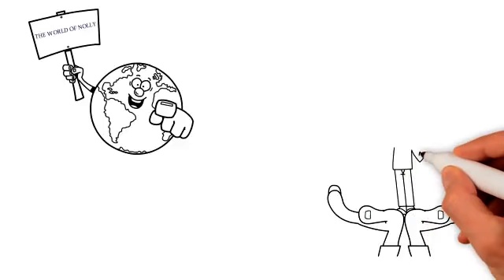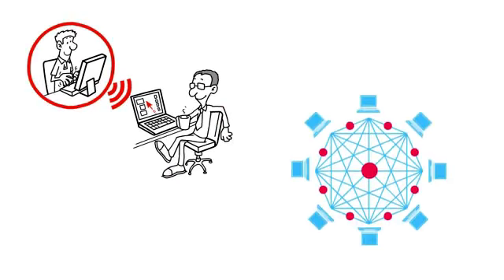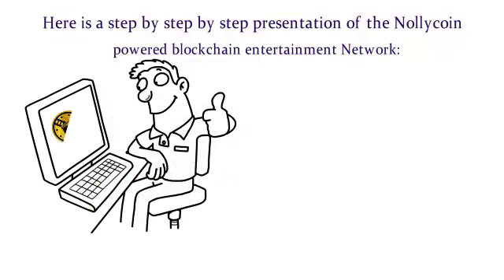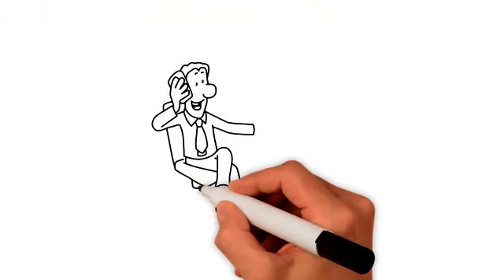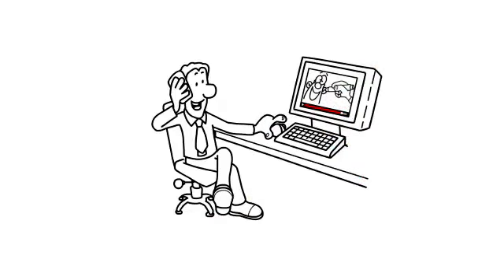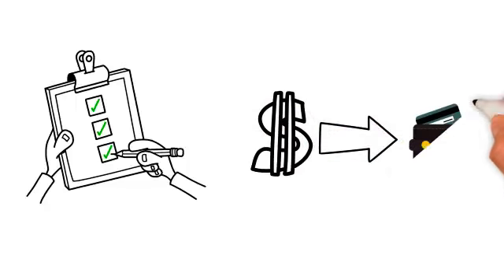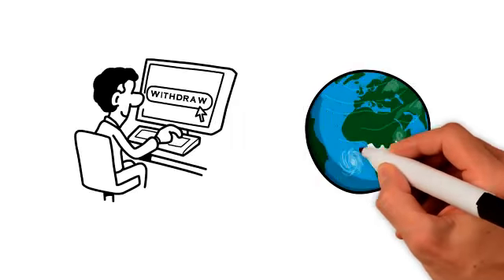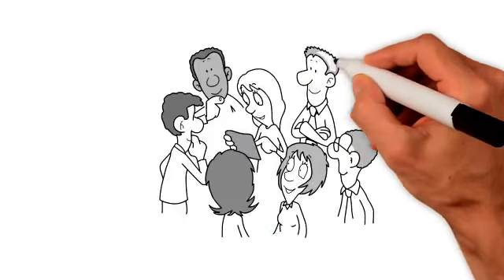Nollycoin MVP - How The Nollycoin Portal Will Work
MVP Video from Nollycoin explains how the blockchain powered nollycoin platform will work.